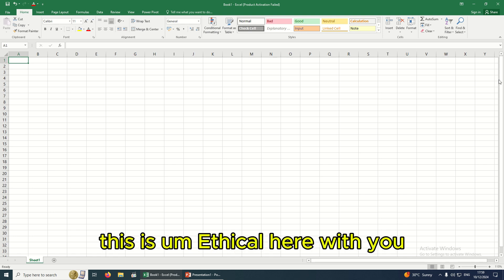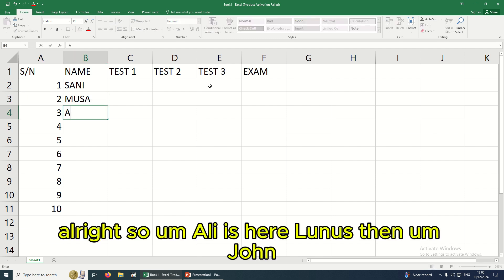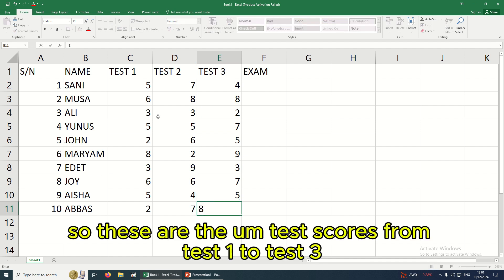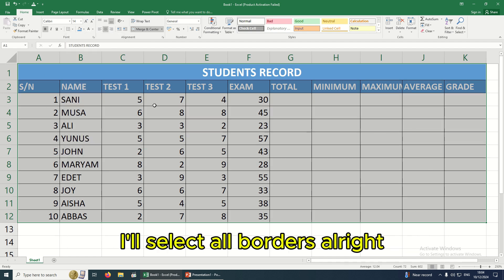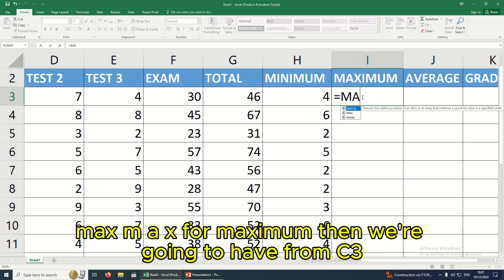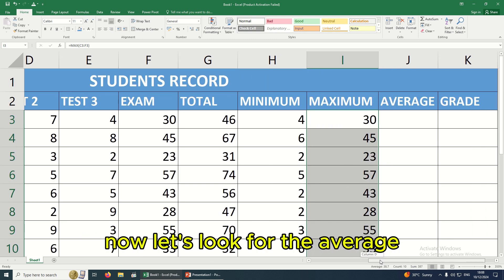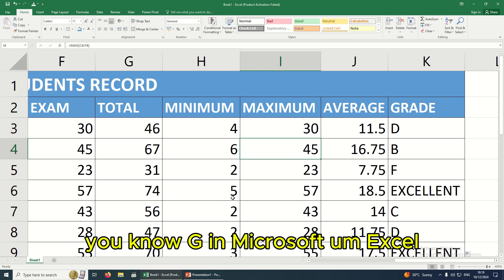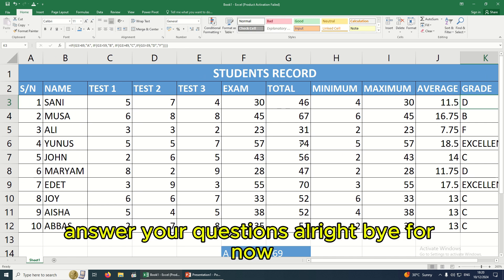"Excel Hack: Automatically Calculate Student Grades in Minutes! 🎓📊" 2024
Learn how to efficiently calculate and generate student grades using Microsoft Excel in this easy-to-follow tutorial! 📊 Whether you're a teacher, school administrator, or a student working on a project, this video will guide you step by step through the process of:

✅ Setting up a gradebook in Excel
✅ Using formulas like SUM, AVERAGE, and IF to calculate grades
✅ Automating grade calculations with conditional formatting
✅ Creating visual charts to represent performance

By the end of this video, you'll have a solid understanding of how to create a functional and organized gradebook in Excel that saves time and reduces errors.

Educators looking for efficient grading techniques
Students wanting to learn Excel basics for school projects
Anyone interested in mastering Excel for education-related tasks